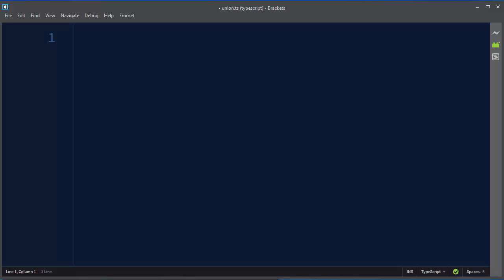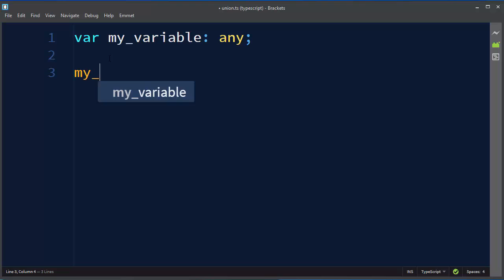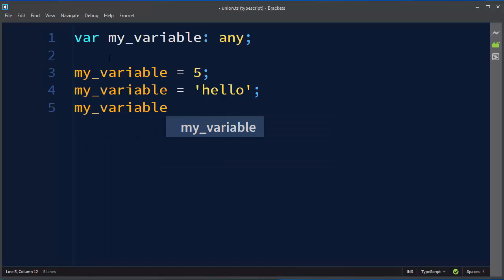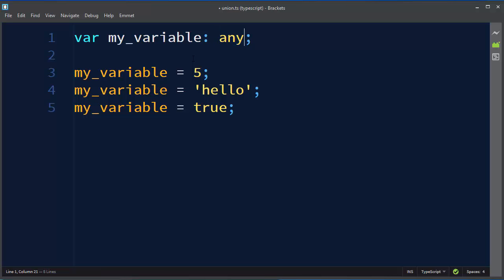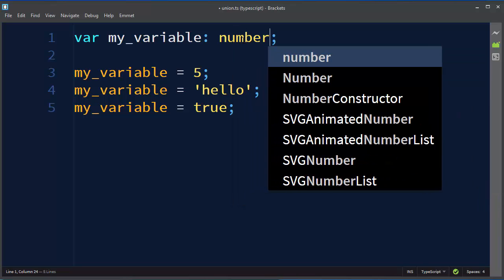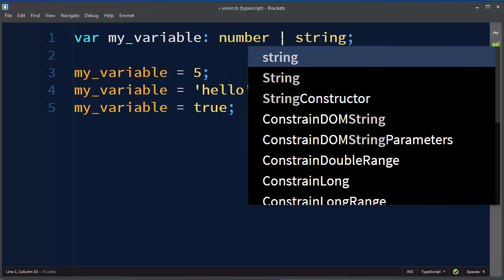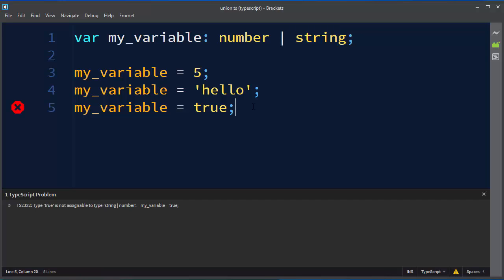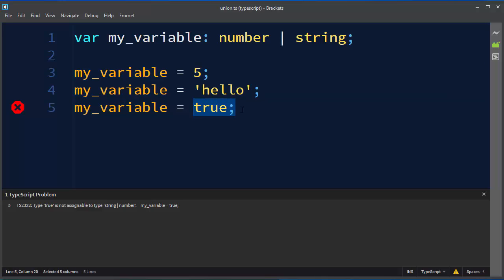Union Types in TypeScript - TypeScript tutorial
In this tutorial we're going to talk about union types in typescript.

TypeScript tutorial.